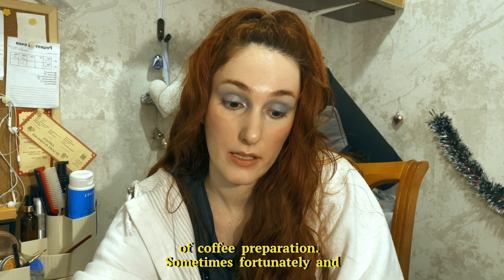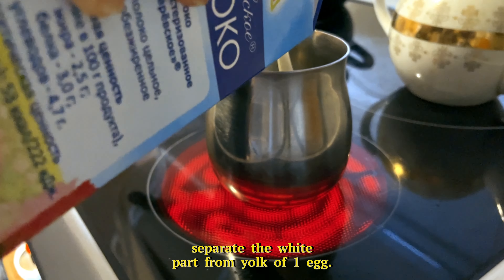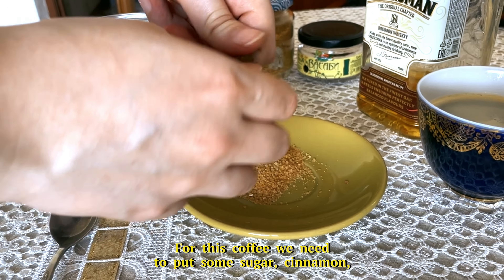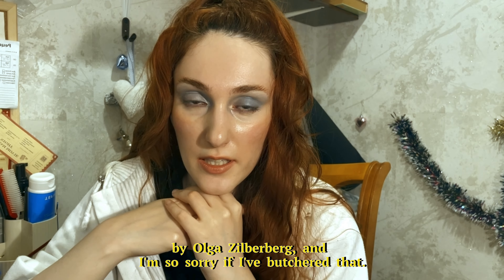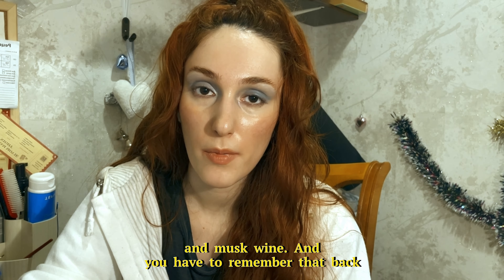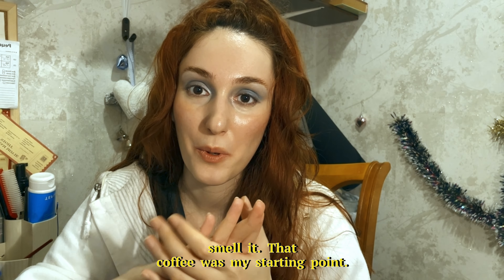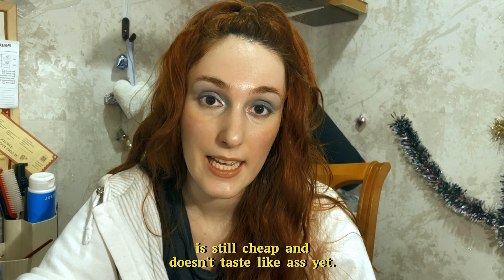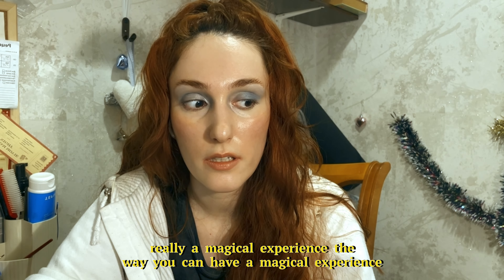Making Coffee from Niche Fiction Book